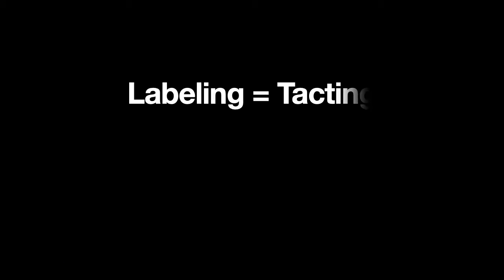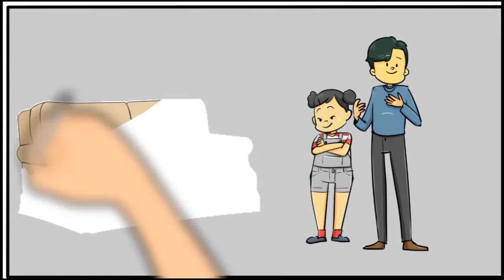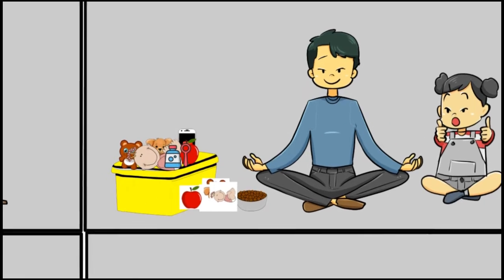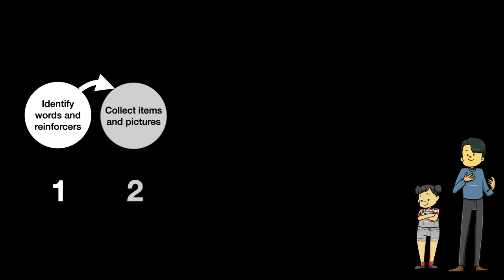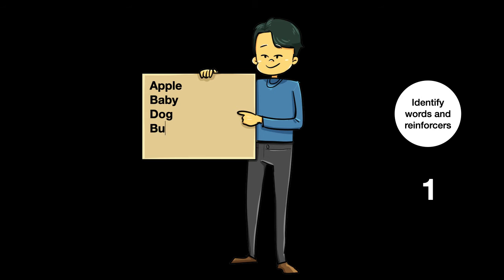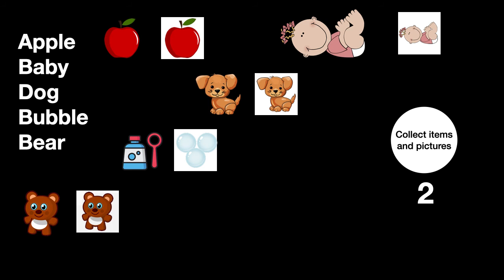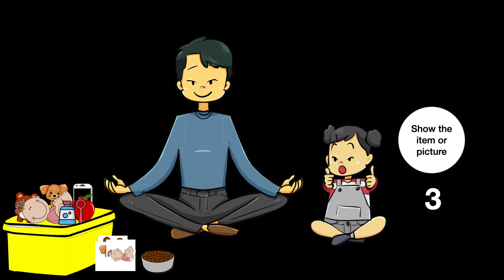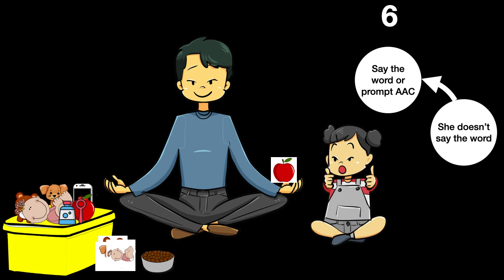Attaching a Label to Things in the Environment-Tacting in ABA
Parent training is an essential component of a successful ABA program, but busy professionals don't have the time to create the necessary resources. I have done all the work for you! This video series represents components of the lessons provided in our ACHIEVE Parent Training Curriculum.